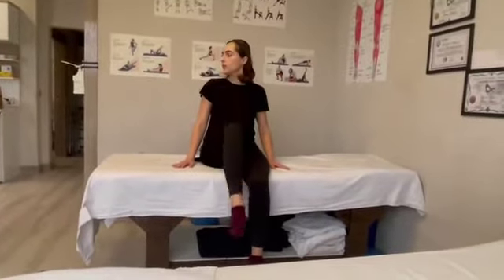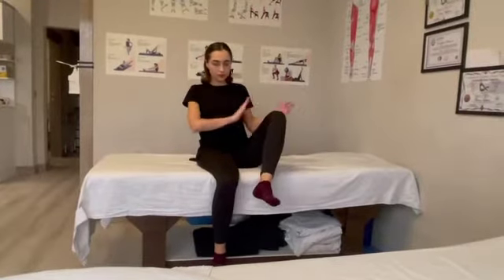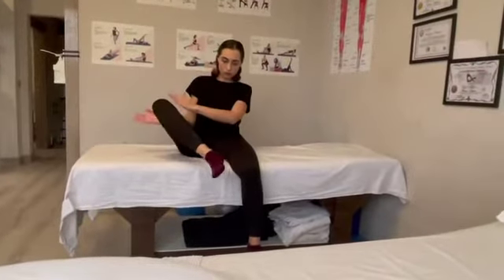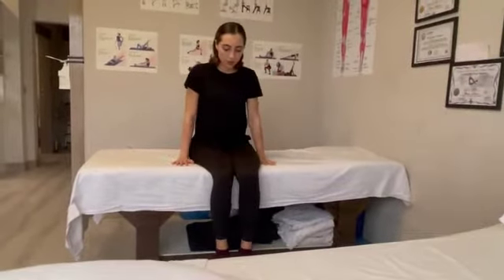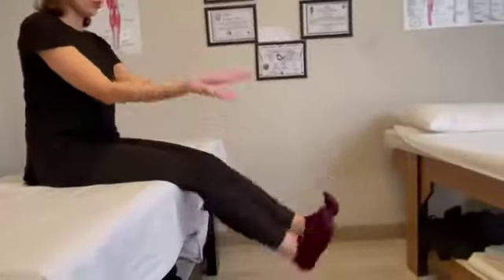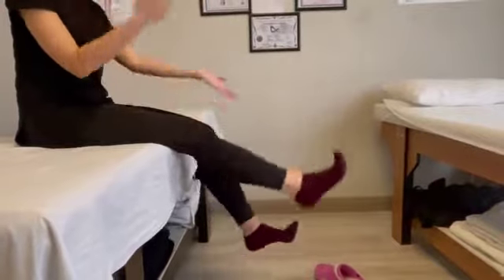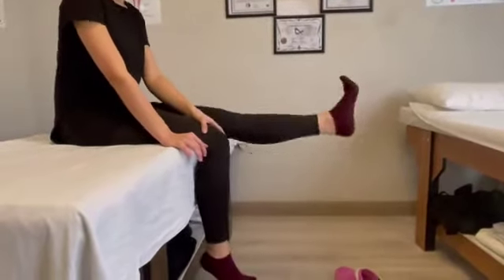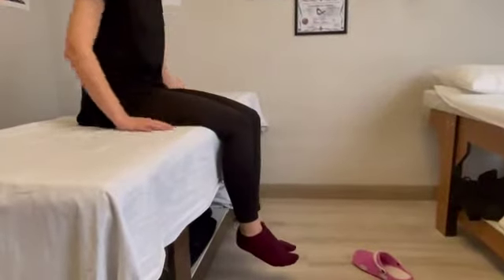Femur Exercises 3